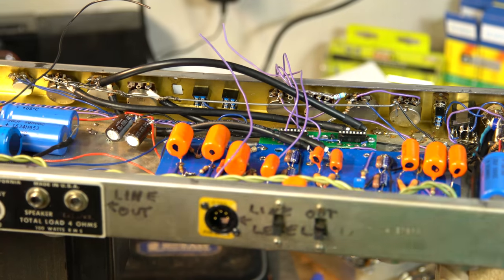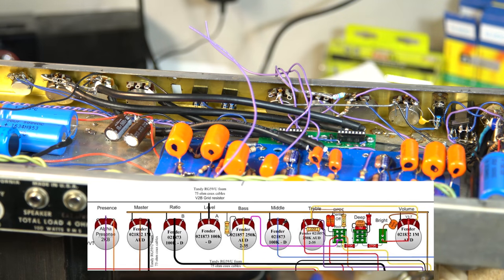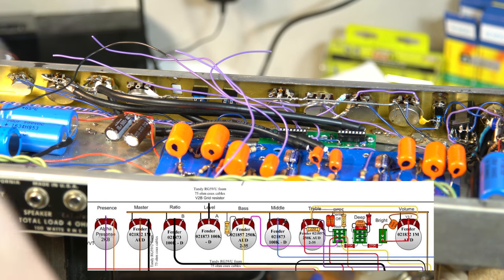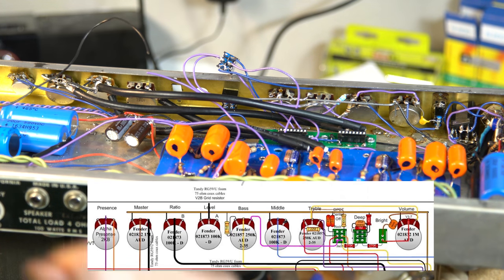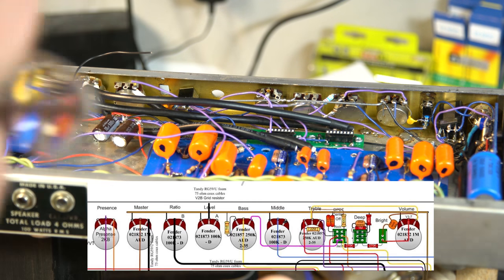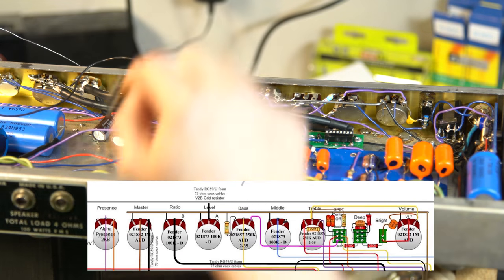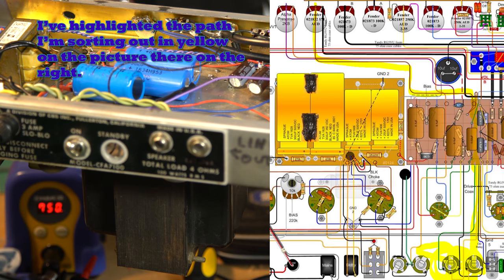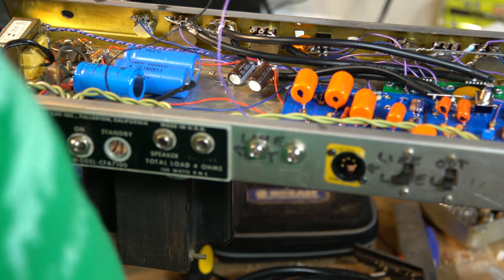Dumble Overdrive Special #124 Build Video 10 - Front Controls Hookup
I finally get a good view (mostly) for you to see the switches and pots hookups.

Oscilloscope: Rigol DS1054Z

Power Supply: Rigol DP832

Panavise Vise

Vise helping hands

Soldering Iron: Hakko FX888D

Hakko Pliers

Hakko Snips

Kester Solder

If you would like to send me money via PayPal, please do so at , or send me an email if you'd like to send some gear that you'd like looked over in a video etc. You can also email me directly at .